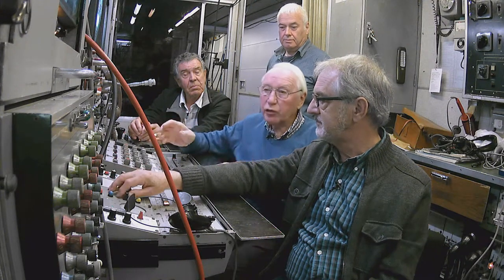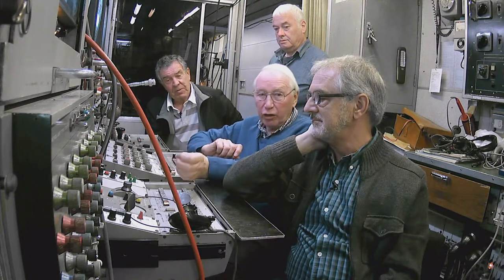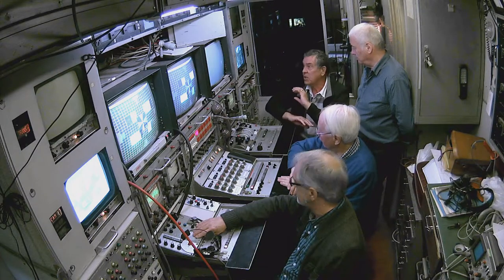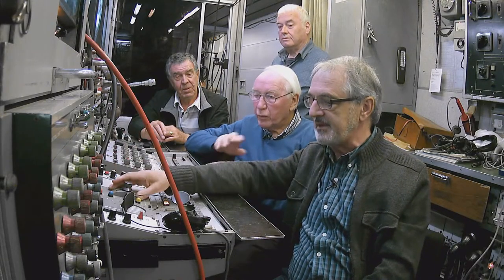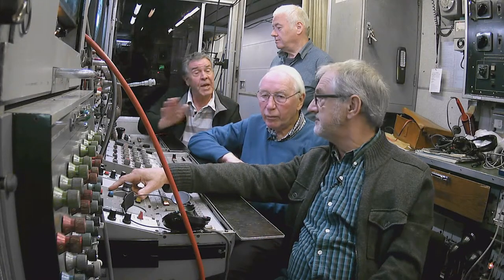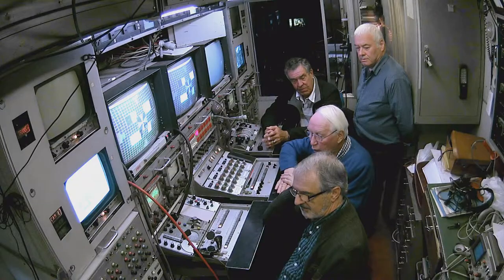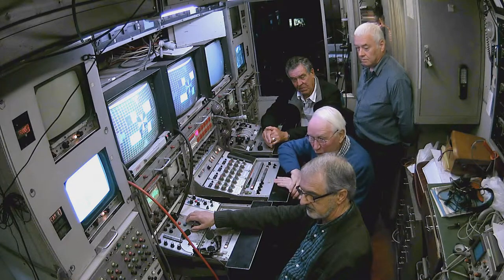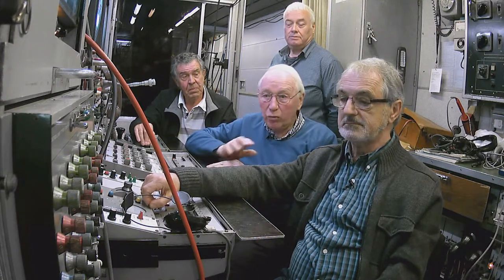outsidebroadcast demonstration visionengineers long